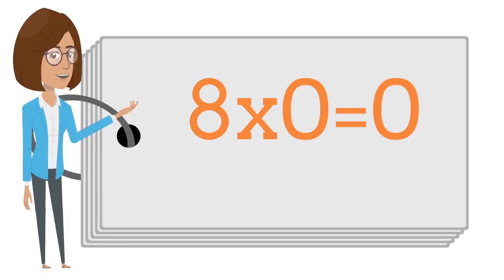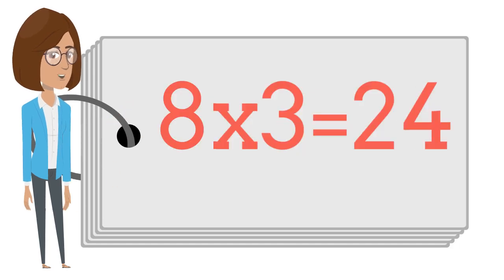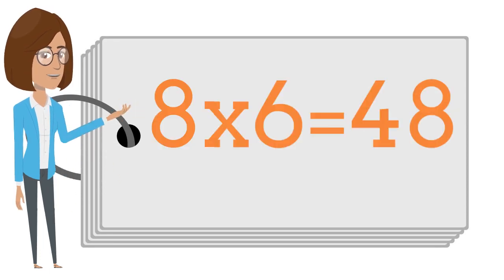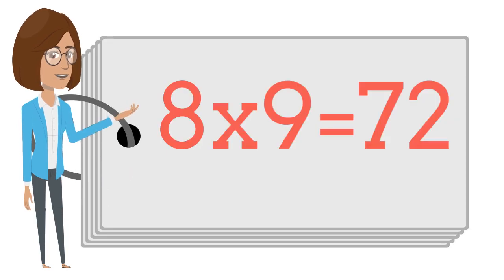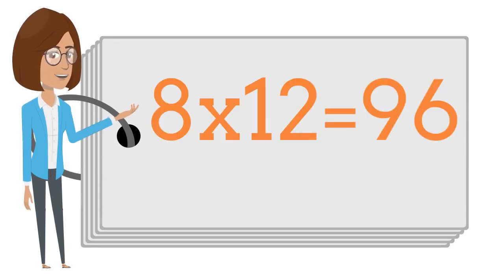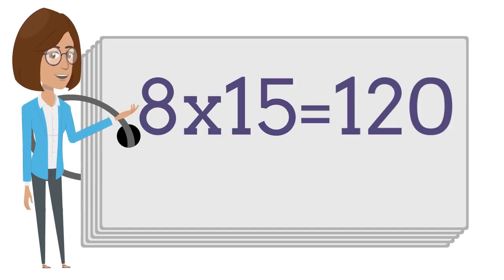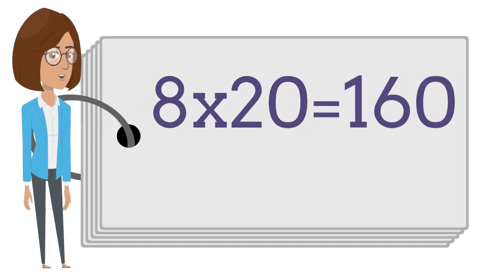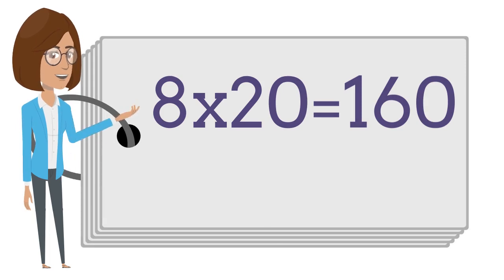Multiplication Tables For Kids - 8 Times Tables